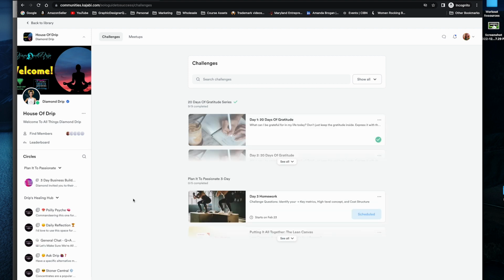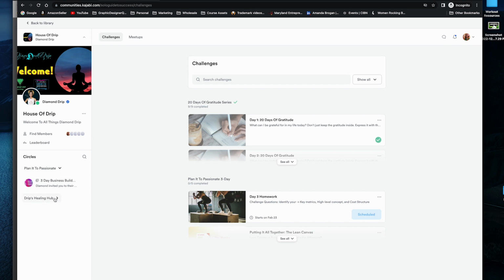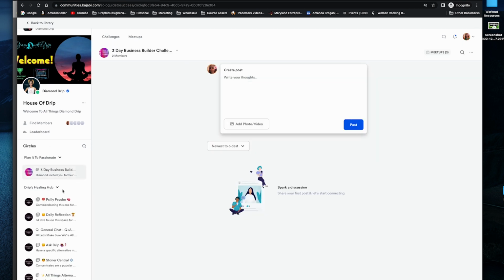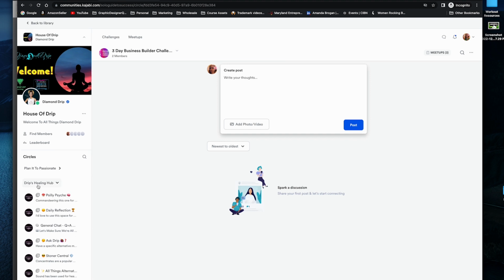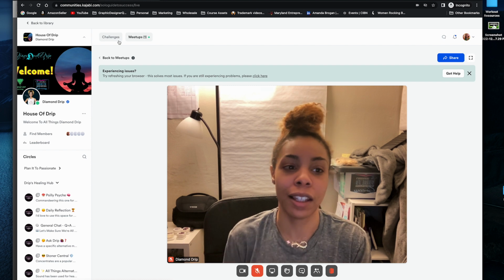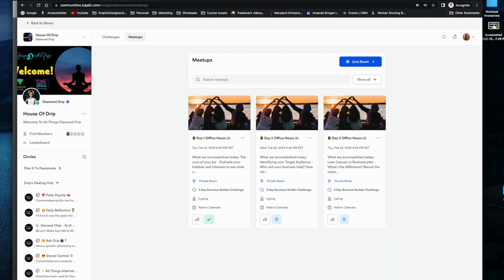My Quick Kajabi Communities Tour | Explore Thread vs Chat Look | How To Access Challenges & Meetups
Hi! Check out this quick Kajabi (once Vibely) Communities Tour. I dive into my Diamond Drip's Helaing Hub community to explain:

- Thread vs Chat Aesthetic
- The purpose of each thread
- RSVPing for meetups within your community
- Accessing Challenges
- Posting to challenges in your community
- Getting inspired by posts in your community
- Getting into the Live room

Join the Diamond Drip's Healing Hub and connect 💞 with a supportive community of like-minded individuals, engage in daily reflections and gratitude exercises, and access personalized support from an alternative medicine and fitness expert. 🛣️

I struggled with treatment-resistant bipolar 2 depression for years, trying numerous medications and therapy sessions with little success. 🍄 But in a clinical trial for psilocybin, I found the life-changing results I had been searching for. This experience inspired me to create Diamond Drip's Healing Hub, a platform that offers personalized guidance and support for those on a similar journey to wellness. ✨ As an alternative medicine expert, I'm committed to helping others find the same level of happiness and fulfillment that I have found. Join us today and find your path to wellness. 🫶🏼